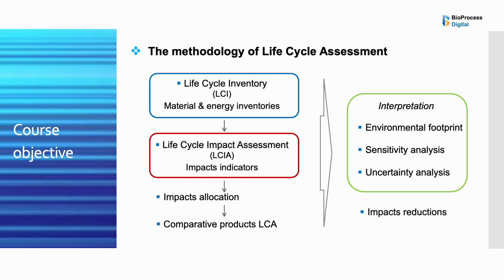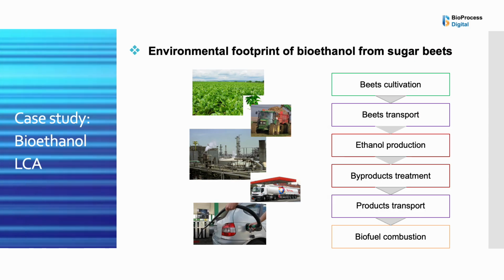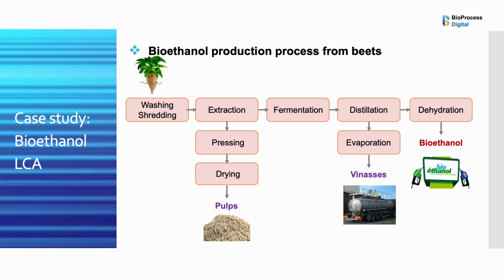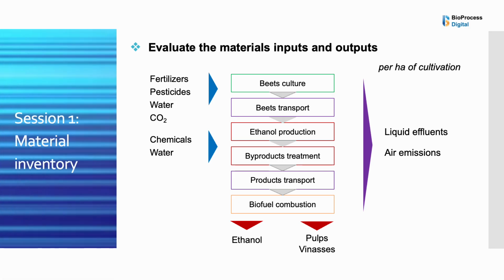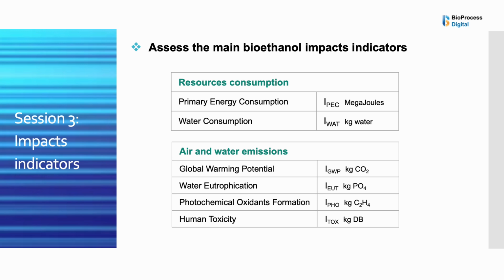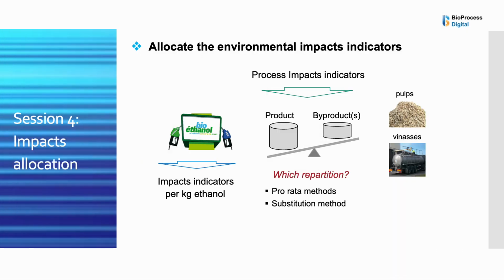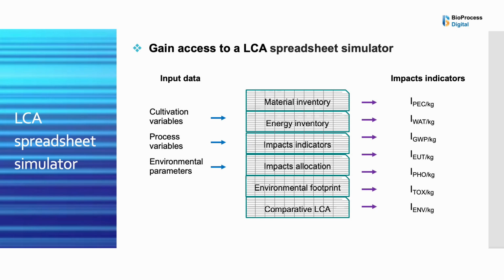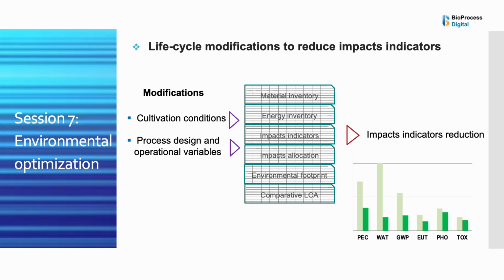Online course Life Cycle Assessment (LCA) of bioprocesses and bioproducts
The course teaches the basic methodology of Life Cycle Assessment applied to bioprocesses and bioproducts. It covers material and energy inventories, impacts indicators, impacts allocation between product and byproducts, comparative products LCA, sensitivity and uncertainty analysis, environmental optimization for impacts reductions.
The guiding thread of the course is a LCA study of bioethanol produced from sugar beets. The bioethanol life cycle includes beets cultivation, beets transport, ethanol production and by products treatments, products transports, and ethanol combustion. The study will also establish which of the two fuels, bioethanol or gasoline, is the most environmental friendly.
Additionally, you learn how to effectively construct a LCA simulator on spreadsheets.